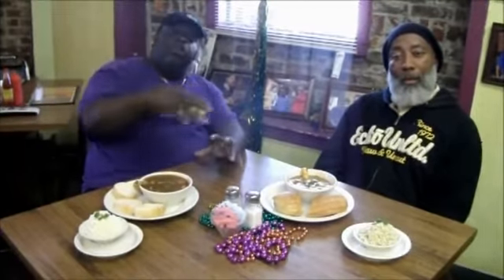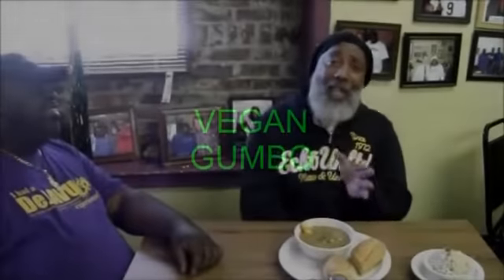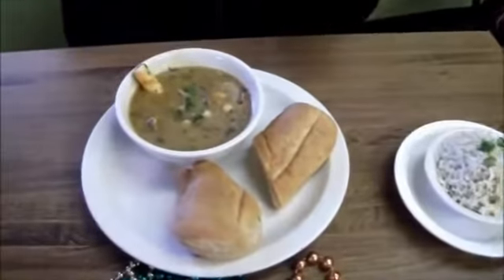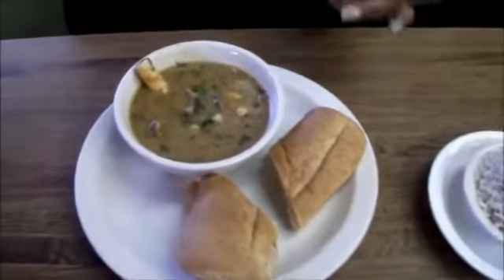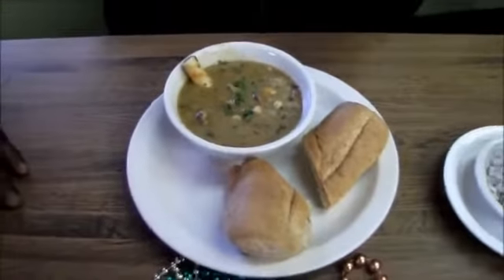NEW ORLEANS GUMBO-VEGAN VEGETARIAN GUMBO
It's Gumbo season, that is the time of year when its cold, and we are craving a hot seasoned soup.  Well, Chef Gary Williams of DeJavu Authentic New Orleans Cuisine Restaurant, cheerfully announces it Gumbo Season.

While DeJavu Restaurant is typically known for it Authentic New Orleans Creole, it is just as popular for it's Vegan Vegetarian dishes.

Chef Gary Williams is endorsing Dr. Franco Taylors Seafood Vegan Gumbo, as the authentically delicious. When Dr. Franco decided to make a Vegan Gumbo, he turned to Chef Gary for a little professional advice.  Dr. Franco says, "Under advisement of Chef Gary, I'm going to keep it , True To The Roux".  The end result is a heartwarming scrumptuous, dish of Dr. Franco's Specialty Seafood Vegan Gumbo.